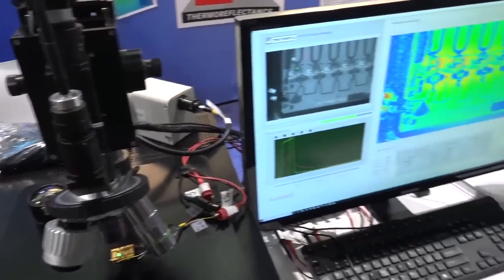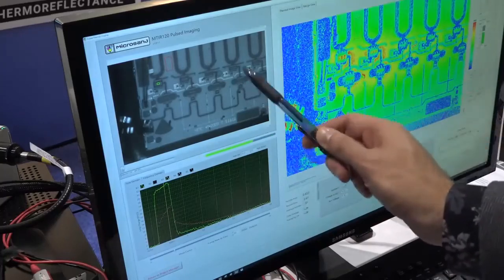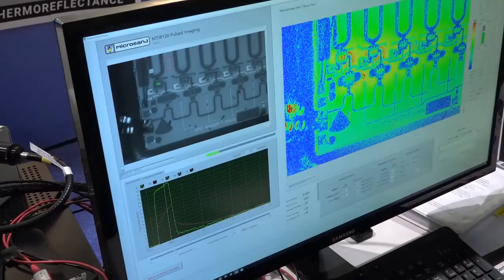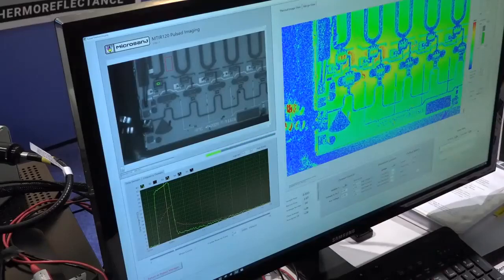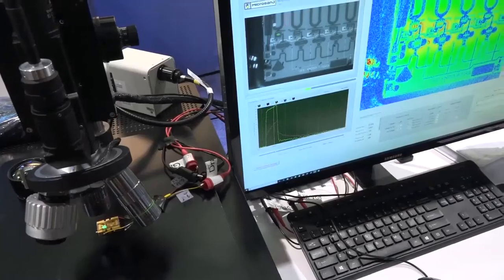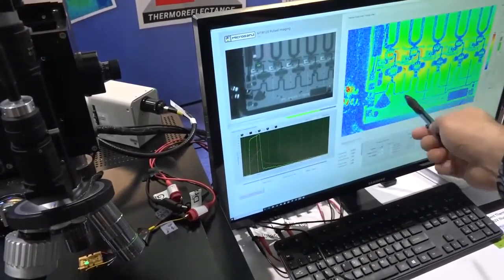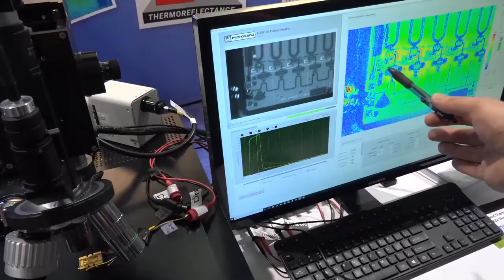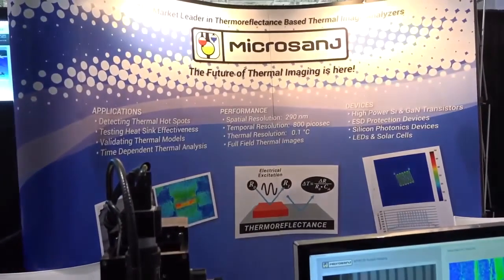System Overview by Signal Path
See Microsanj’s thermal reflectance technology in action, enabling ultra-precise thermal analysis with optical-level resolution.